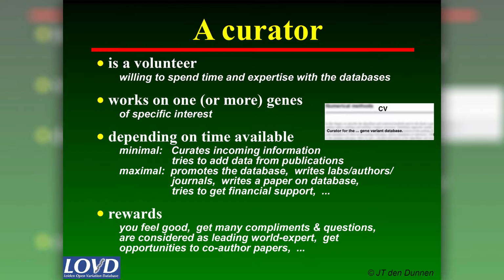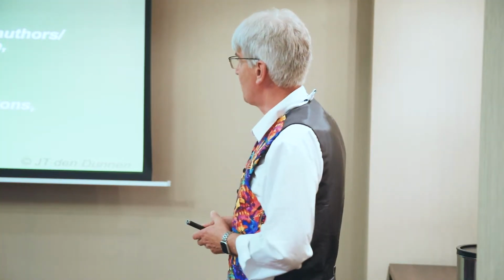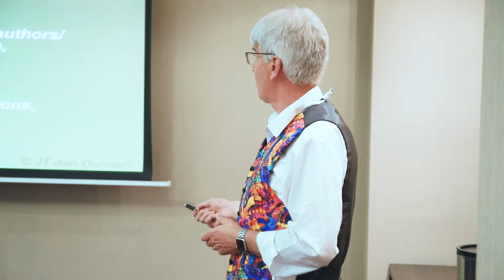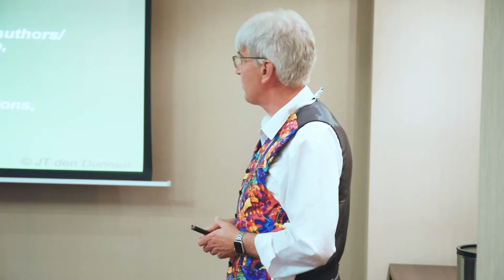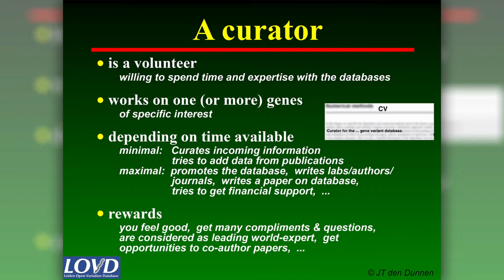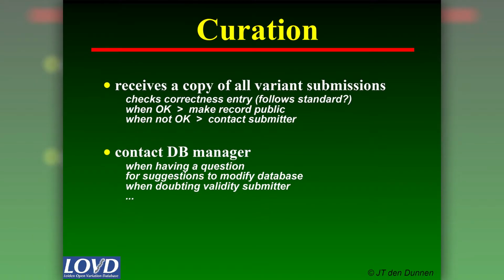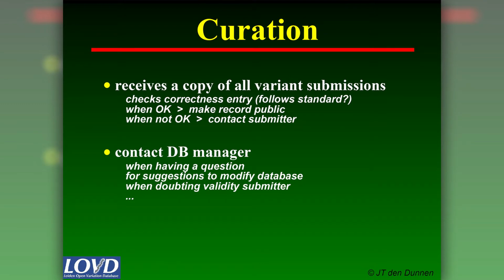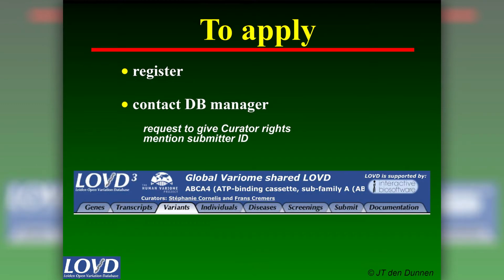Johan T. den Dunnen (Leiden Univ. Medical Center, Leiden, Netherlands)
A database curator: Presentation recorded at the fourth HVP Variant Effect Prediction Training Course (VEPTC), May 29-31, Moscow (Russian Federation).
The presentation describes the task of a Database Curator at the central LOVD installation, the "Global Variome shared LOVD" Johan den Dunnen discusses, briefly, the work a gene variant database curator has to do, who can act as a curator and how to apply.

 🏥 Адрес: Москва, ул. Губкина, д. 3, корп. 1